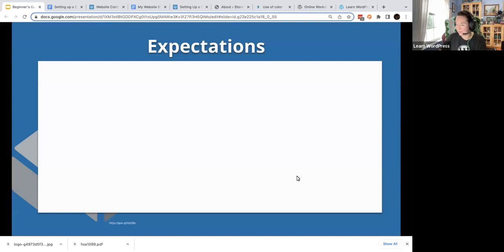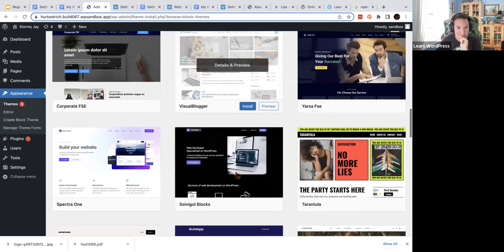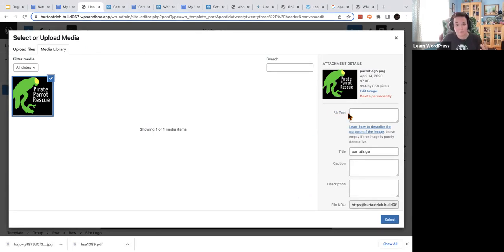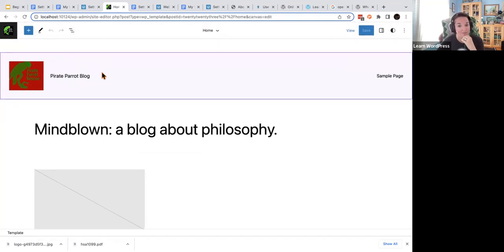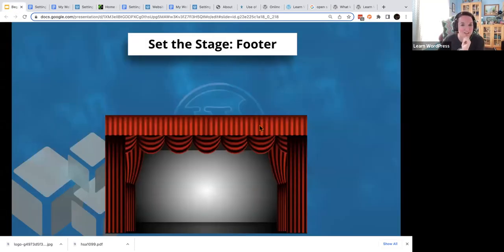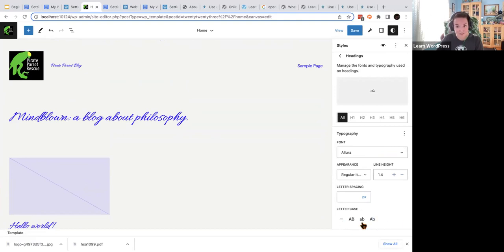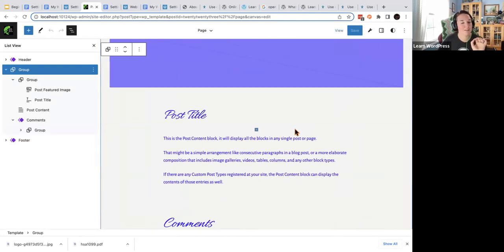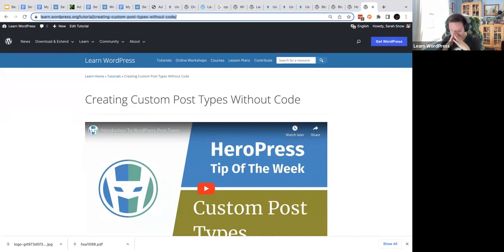A Beginner’s Guide to Setting Up a Basic Website: Website Design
This is the second part of the two part series, "A Beginner's Guide to Setting Up a Basic Website." Practice setting up a WordPress website of your own along with Sarah Snow and other learners in this video, utilizing the site editor, style book, the Create Block Theme plugin, and more.